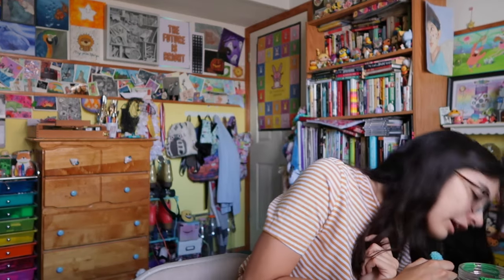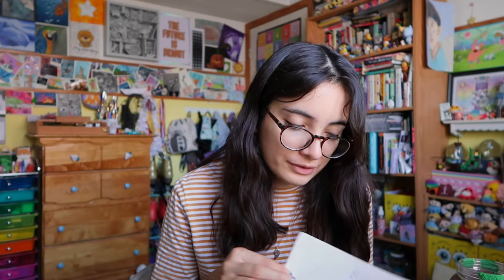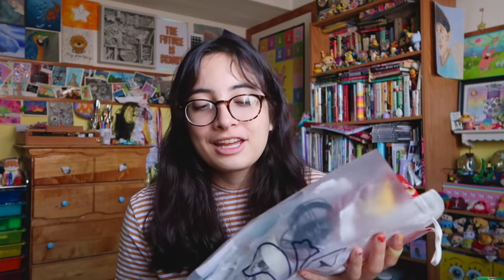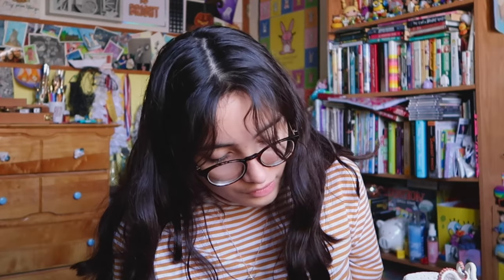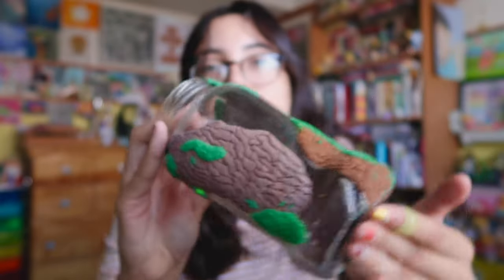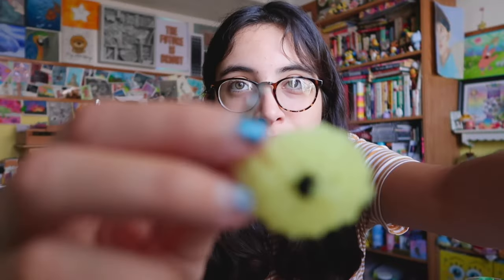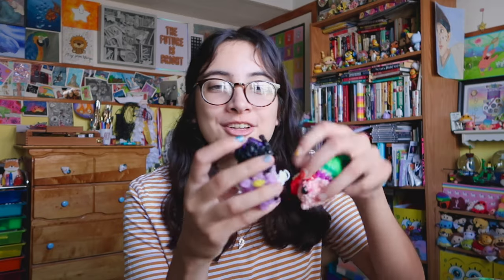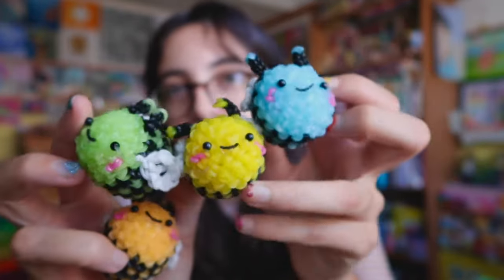Catch up and Make a Mini Flounder Tsum Tsum with me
I left the pattern for Tsum Tsum Mini Flounder down below.  I haven't done one of these videos in so long so I thought it was time for another one. I actually really like filming these and maybe its a way for me to put out some patterns without making a tutorial. I forgot to say in the video but I do have a video on how to read my patterns so hopefully that will help if you don't know how. I wasn't originally planning to post this next. I wanted to post 2 new tutorials then this video but then I got sick. I figured I would just post it and hopefully I can get back to tutorial making this week. Btw I did finish the Flounder I made in the video It's the one in the thumbnail. I hope you guys like this video and if you make a Flounder show it to me I would love it see it :D

Music
Song: LiQWYD - Show Me

Band Count
Yellow: 174
Blue: 70
Total: 244

Pattern
(Start with yellow)
Tripled cap band
4 stitches in cap band (4)
Increase every other (12) (Eyes on 2nd and 6th. These will be increases so put the eyes on the first stitch of the increase)
Increase every 3rd (16)
7 rows normal (16)
Row 1 Yellow
Row 2 Yellow
Row 3 Blue on 8th-16th. Add fins on 8th and 16th (Slip stitch when you flip colors)
Row 4 Yellow
Row 5 Blue on 7th-15th
Row 6 Yellow
Row 7 Blue on 6th-15th
Decrease every 4th (13)
Fins
Tripled cap band
6 stitches in cap band
Go into first stitch and pull a band through everything. set aside.
Top Fin
Stitch 4 times going from the front to the back (so start at the front of the head and stitch going backwards 4 times. You shouldn't be at the end of flounder when you finish) (turn)
2 Increases, single stitch and then tie off
Back fin
3 stitches into where you want the back fin to be (Turn)
Increase, Single stitch (Turn)
Increase, Single stitch, Increase (Turn)
Single stitch, Increase, two single stitches. Tie off
Nose
Tripled cap band
6 stitches (6)
Increase every other (9)
Go into next stitch pull a band through everything
Tie on to face